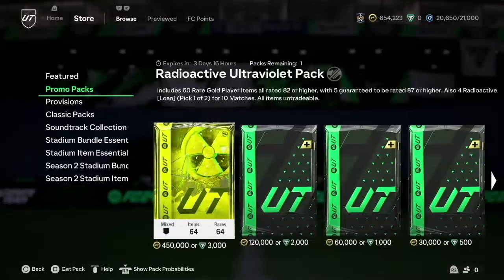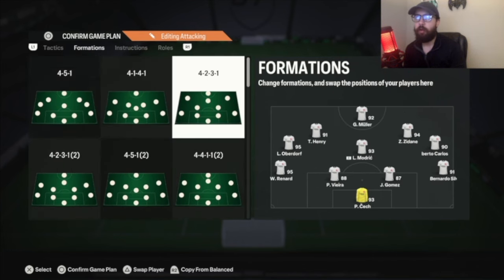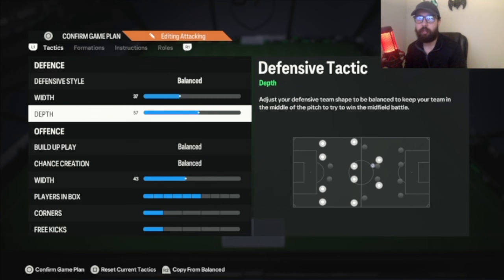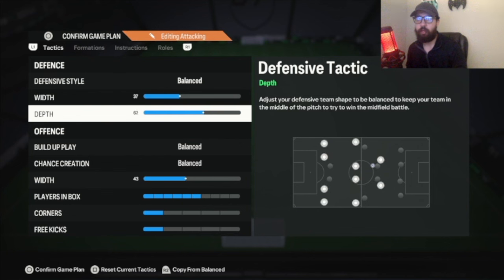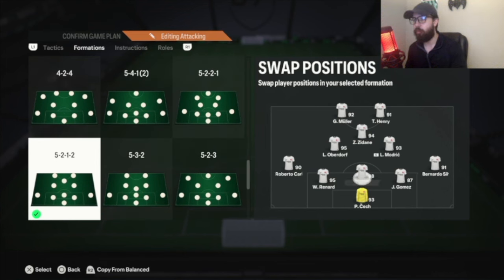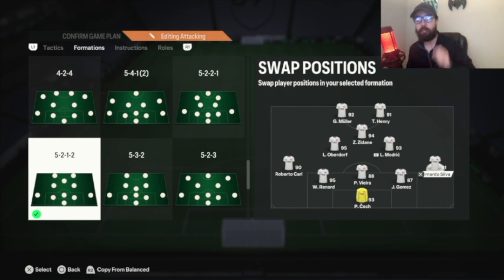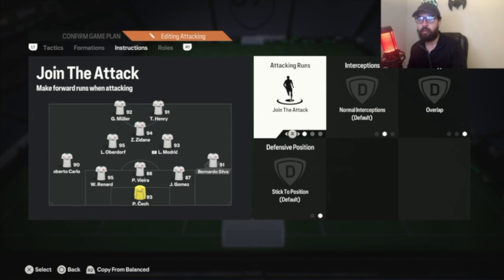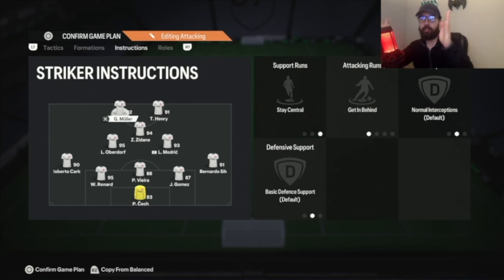Best 5212 Tactics Are Overpowering the Offside Trap Meta *Post Patch* In FC24!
Save 6% of FC 24 coins, buying with code "Eli" at U7BUY

Hello, in this EA FC 24 video I show you the Best 5212Custom tactics/Instructions in EA FC 24 that you need to use in order to master how counter opponents that are constant pressing. In other words, the art of counter attacking! This is one of the, If not, the best formation to attack with in EA FC 24ultimate team.

These 5212 tactics are perfect for people who struggle with attacking in EA FC 24 and need something to help them out. These are sure to set you on the path to more victories and wins in EA FC 24 ultimate team.